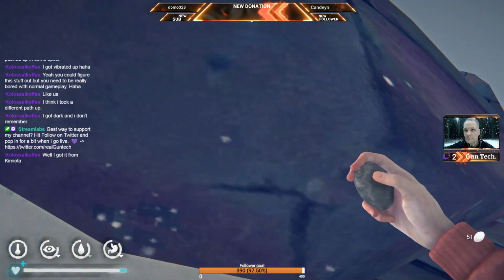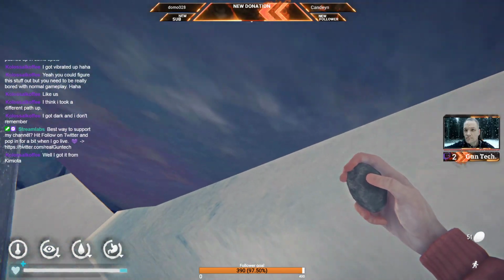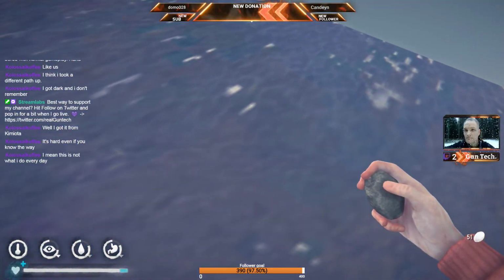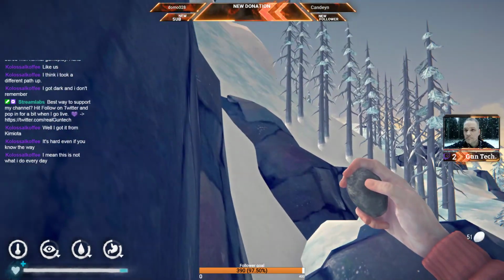[SPOILER?] Good route from Mountain Town to Perseverance Mills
From Grey Mother's to above the crashed truck. Short path with few sprains. Shown with sprains turned off. Not really a spoiler, just put it there if you want to find it yourself.

NOTE: At 23:57 when I say "You can do no better than this", I mean for this shorter run. You can gain more elevation here. I had previously goated up through those exact trees, but it will be many more sprains and it's a longer path, so it's not worth it.